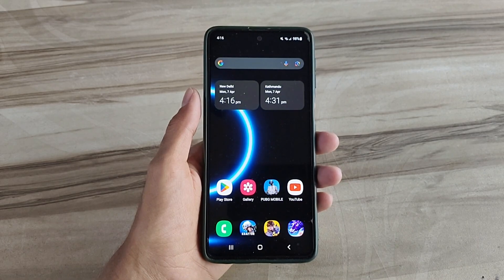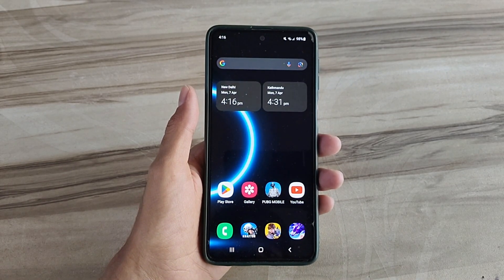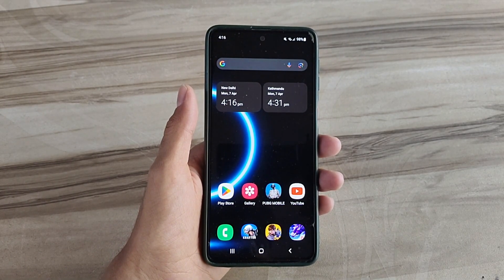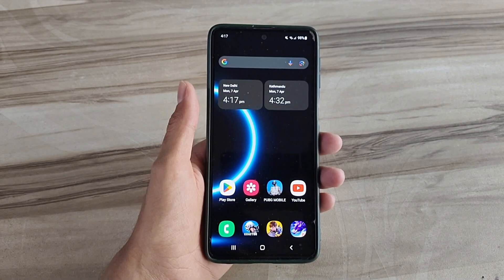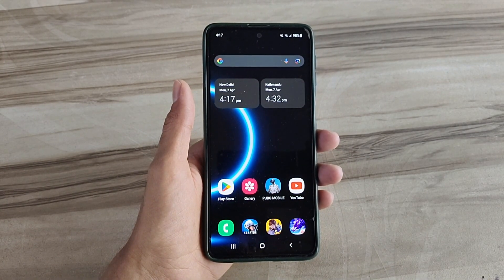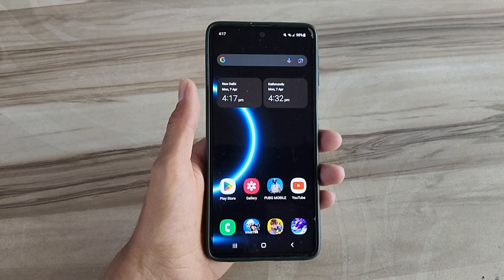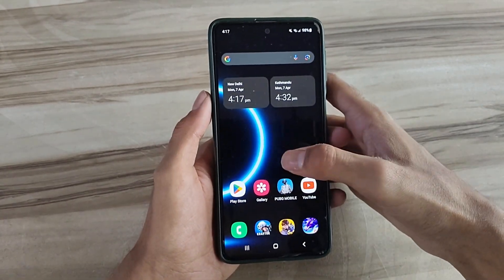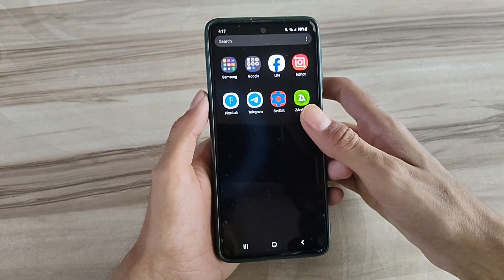Unlock 120fps Android + IPhone Mode No-Root 100% Working | Max FPS Fix Lag - No Root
lag fix
fix lag
overclock performance
overclock games
overclock android
no root
performance tweaks
boost performance
lag fix
game booster
overclock gpu
overclock device no root
overclock cpu
overclock
performance
optimize android
90fps
tweaks
fix fps drop
120fps
overclock root
root
overclock phone
overclock mobile
90 fps unlocker magisk module
module magisk unlock fps
90 fps support magisk module
90 fps unlock magisk module
magisk modules
90 fps magisk module pubg
90 fps magisk module bgmi
magisk module
module magisk
modul magisk 90fps
90fps magisk modules
90 fps module magisk
module magisk 90fps
90fps magisk module
90 fps magisk module
pubg test
bgmi test